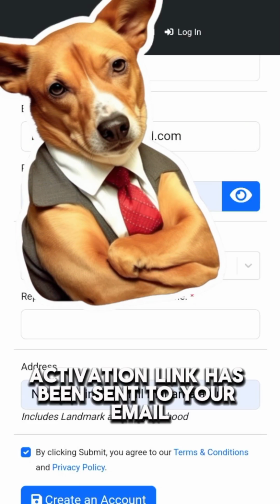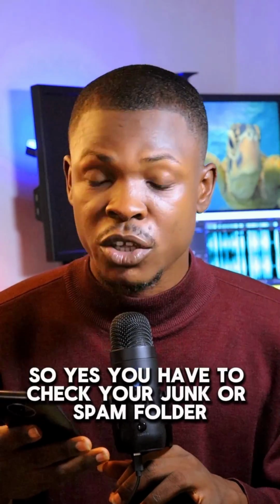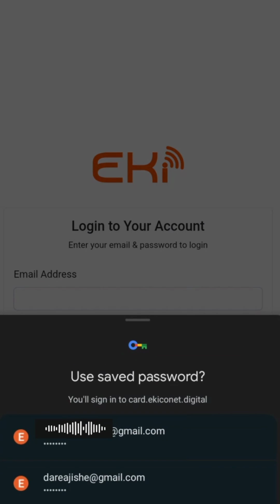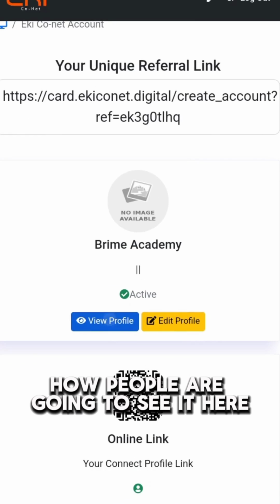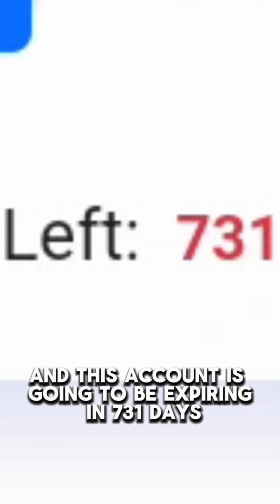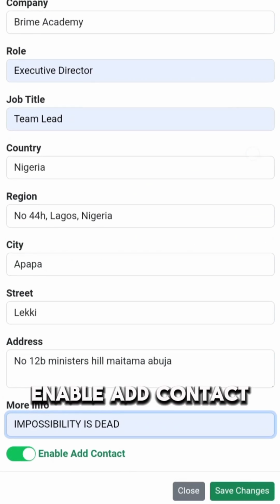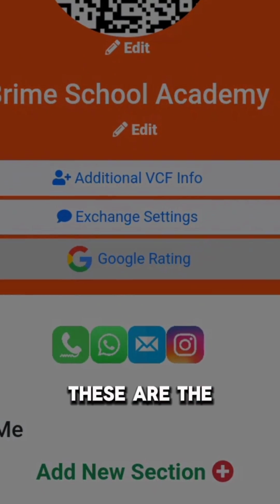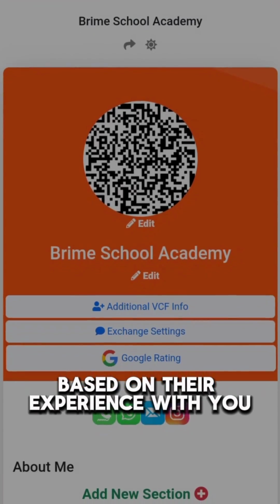Sign Up Guide: Creating Your Account on Eki Co-Net